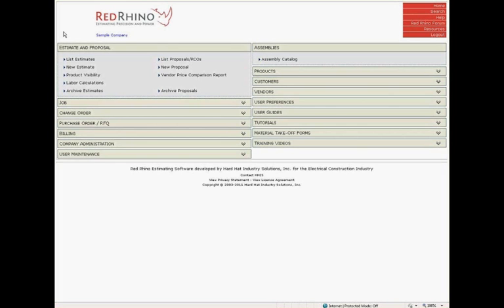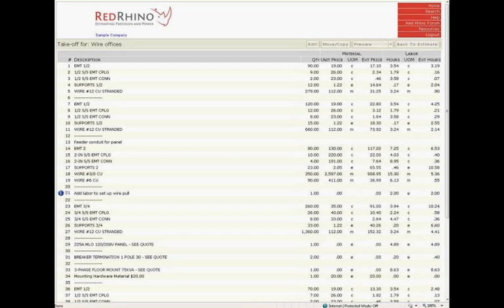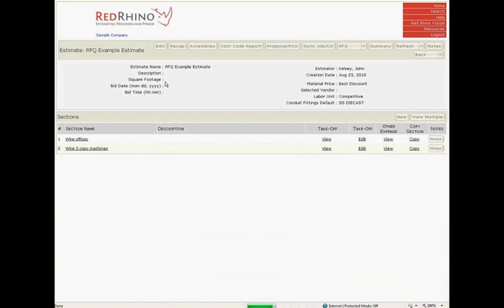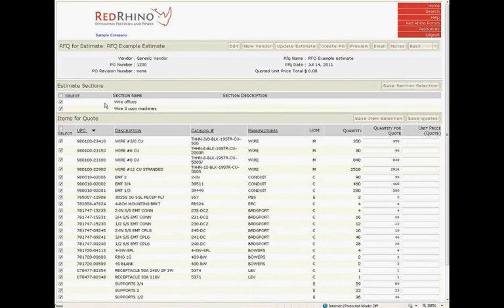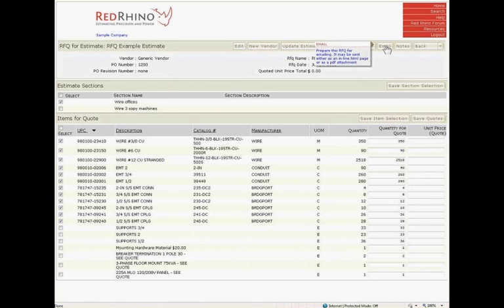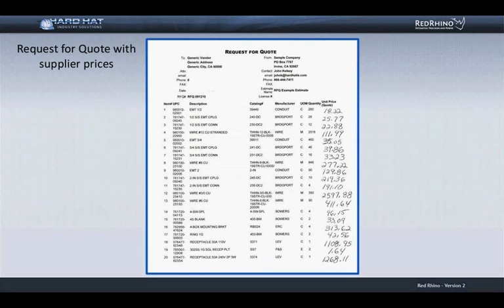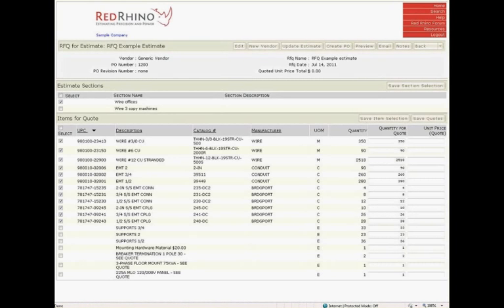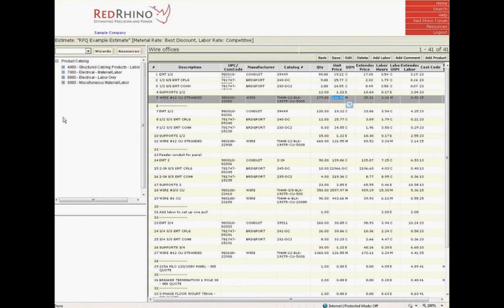How to update material prices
How to update material prices in Red Rhino Estimating Software - Red Rhino has thousands of material prices updated monthly.